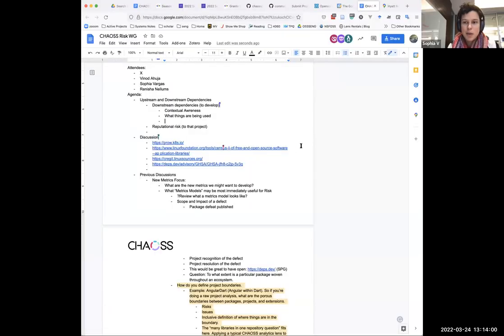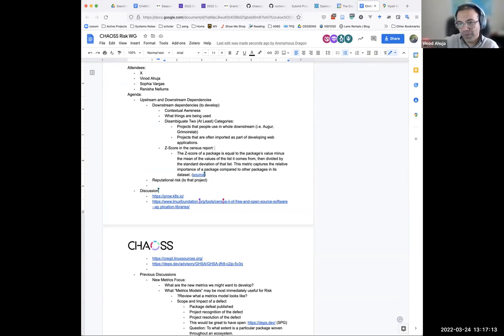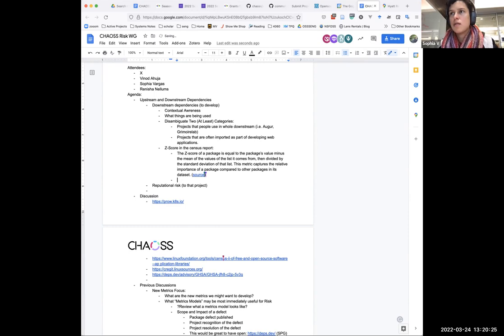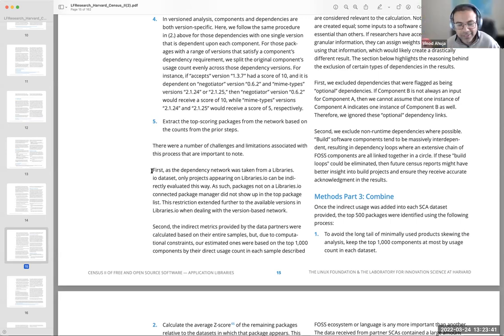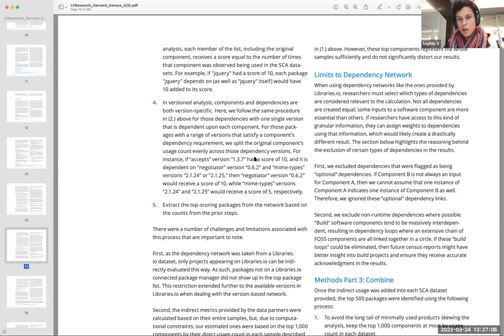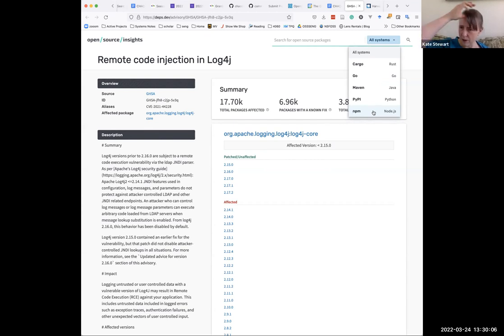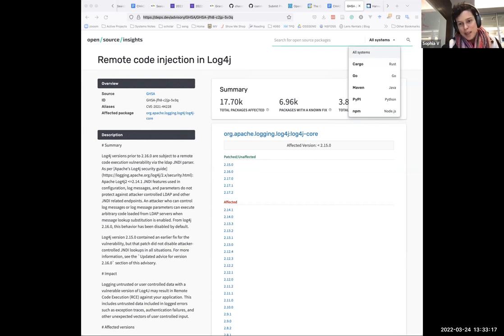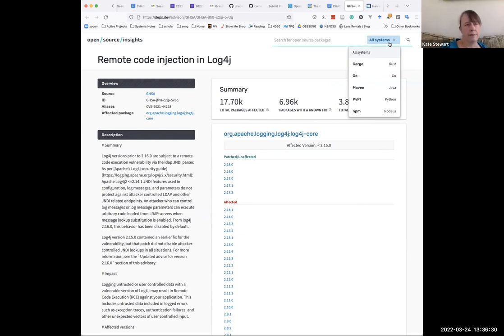CHAOSS Risk Working Group 3/24/22